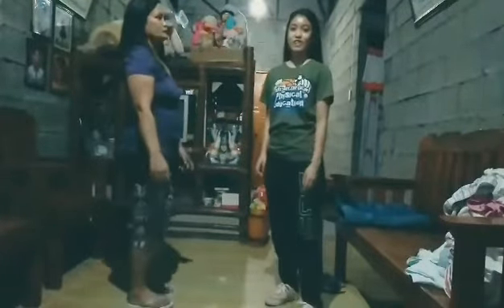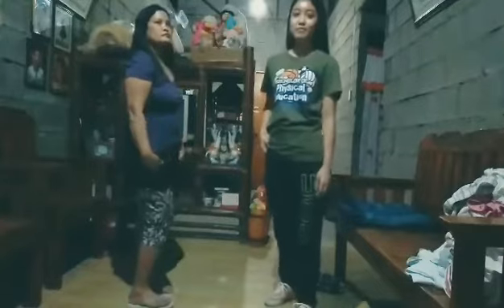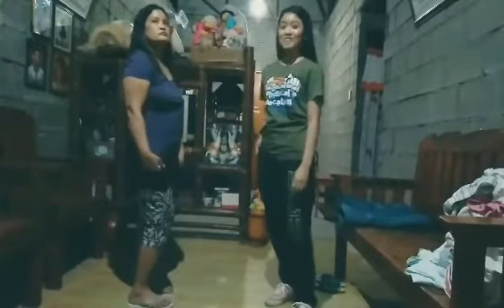Manang Biday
Taroma, Clarice